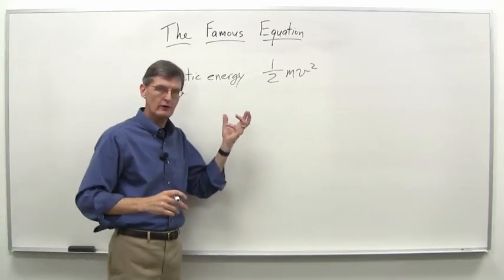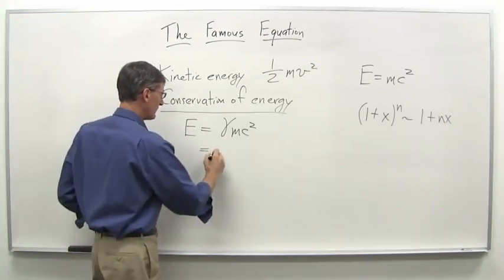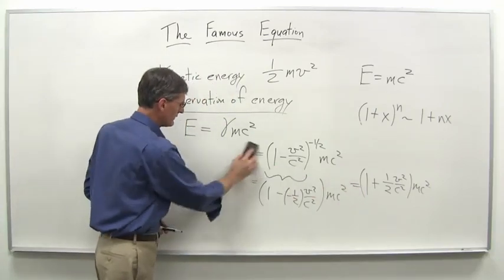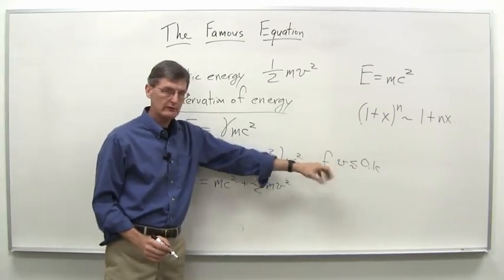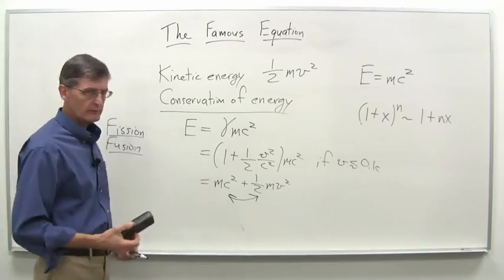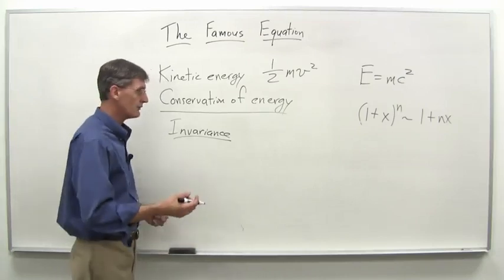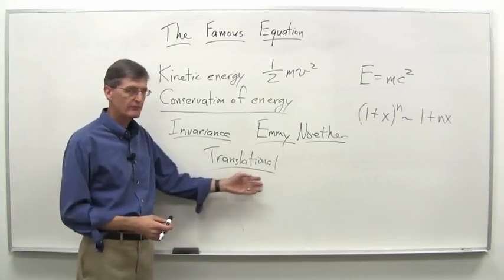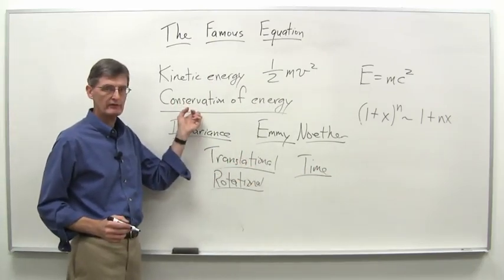The famous equation Stanford University Coursera